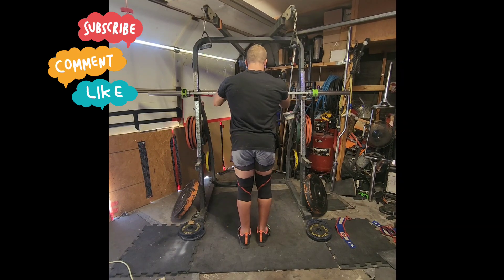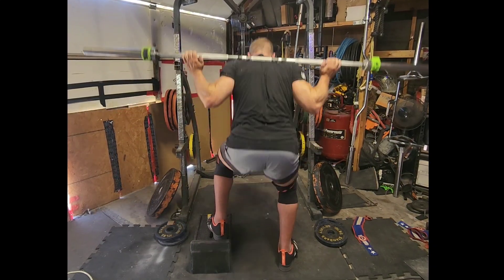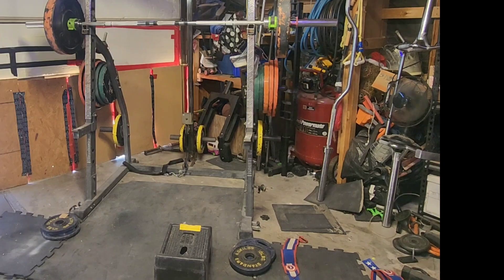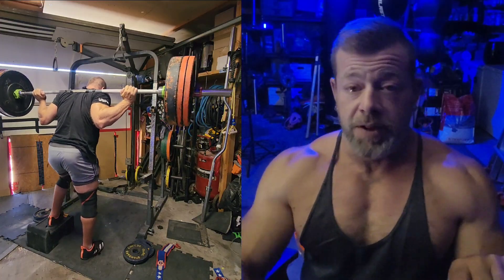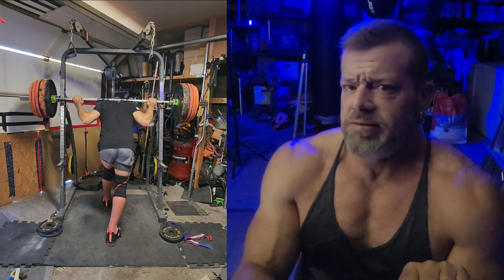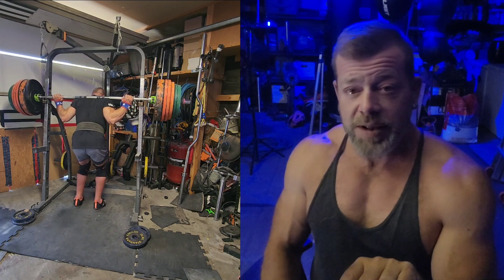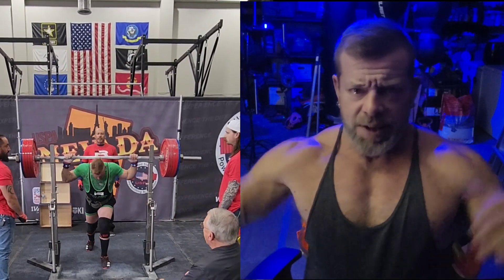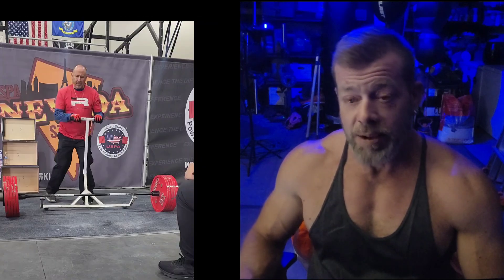A Barbell Squat for any Level of Experience, Age or Injury - Platform Split Squats, Up Your Game!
A Barbell Squat for any Level of Experience, Age or Injury - Platform Split Squats, Up Your Game! This is a squat with a relatively low barrier to entry, and it will greatly increase your strength and ability while lowering the total amount of weight you will need to work with.  Let's get you squatting, and let's get you stronger!